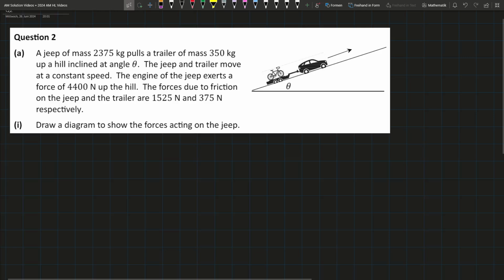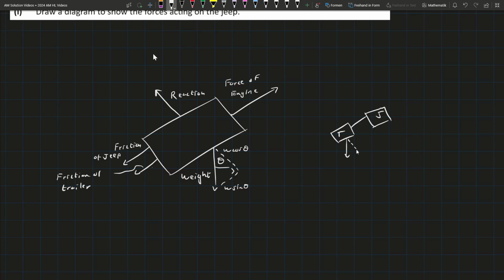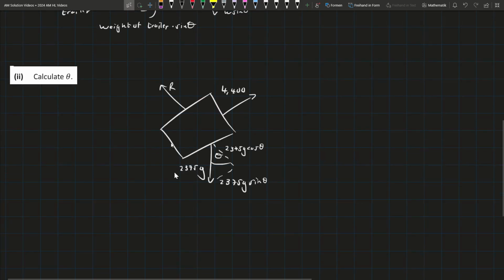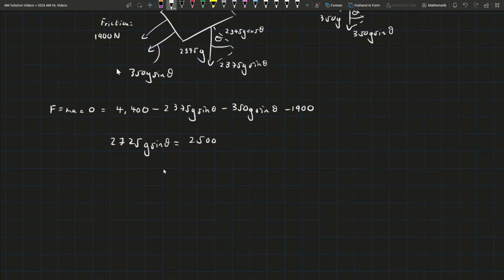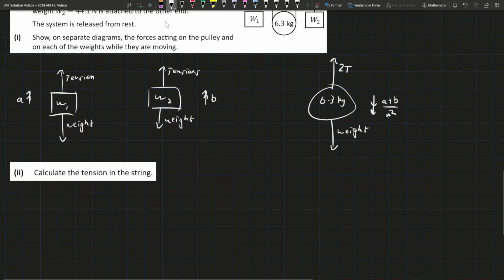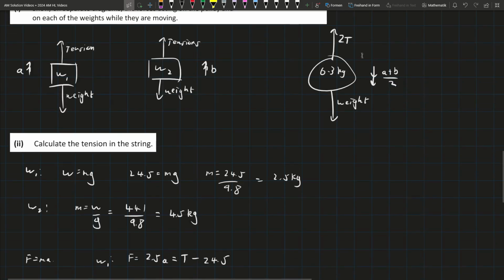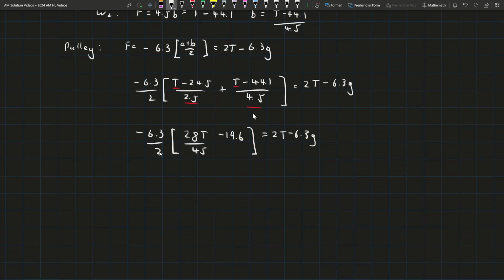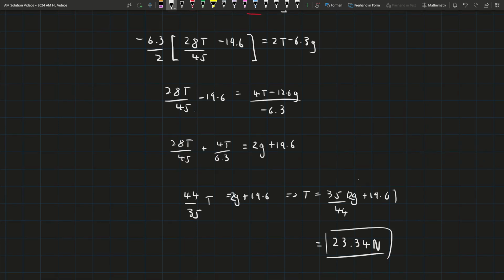Q2 | LC HL Applied Maths 2024 Solutions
Part (a)(i): 0:00
Part (a)(ii): 2:47
Part (b)(i): 6:18
Part (b)(ii): 7:19

If you'd like to contact me for tutoring services or with questions or suggestions, you can contact me on discord (der_bohnenmann) or via email in the 'About' section of my channel :)